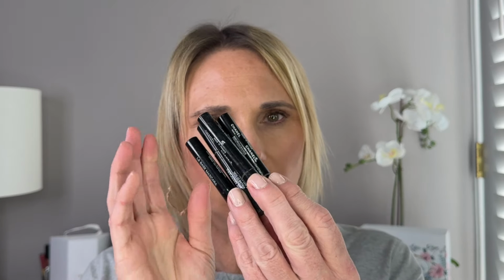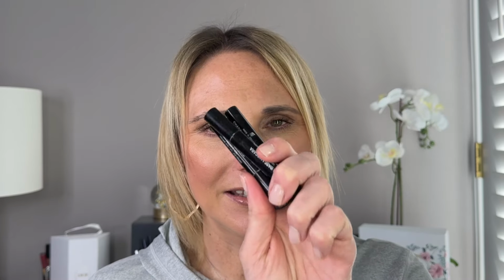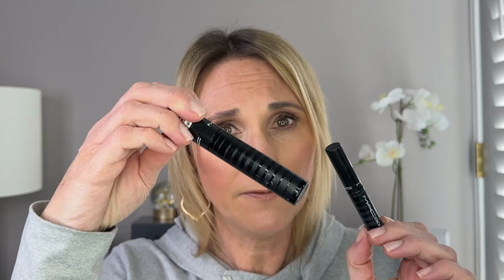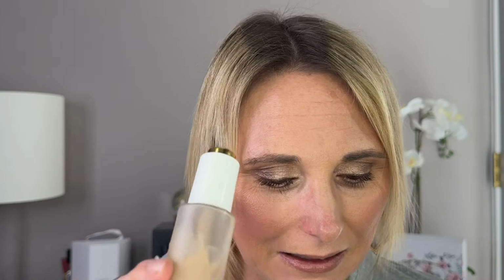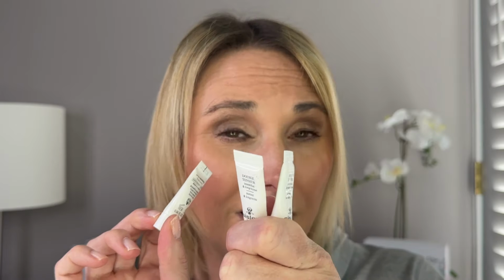A Year of Luxury Makeup Empties 🌟 Dior/Chantecaille/Pat McGrath Labs/Chanel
In today's video, I am talking about my year of empties.   In this video I will be talking about the luxury makeup products I used, if I would repurchase, and what my thoughts were.  I used several luxury brands including Dior, Chanel, Chantecaille and Pat McGrath to name a few.   I would love to hear if you have tried any of these and what your thoughts were.

Thank you so much for stopping by and watching.  Thanks!

Most of the Products I Mentioned (Couldn't list them all):
HUDA BEAUTY | 1 Coat Wow! Extra Volumizing And Lifting Mascara